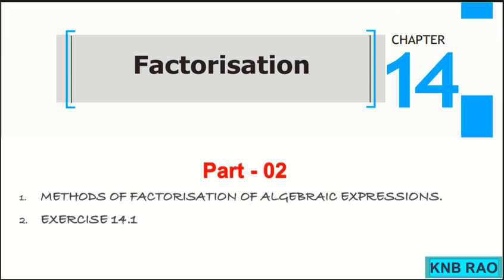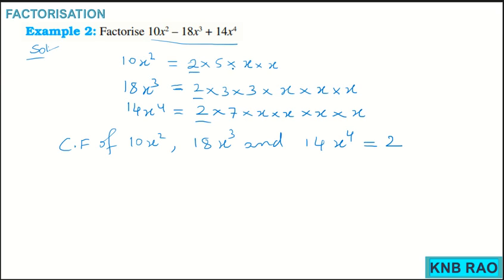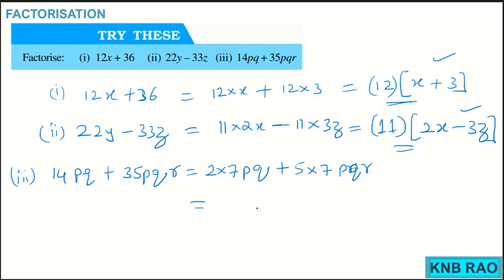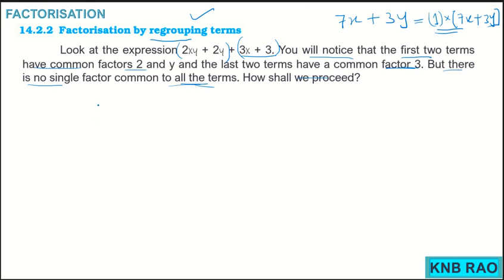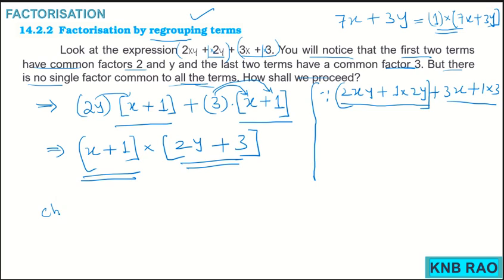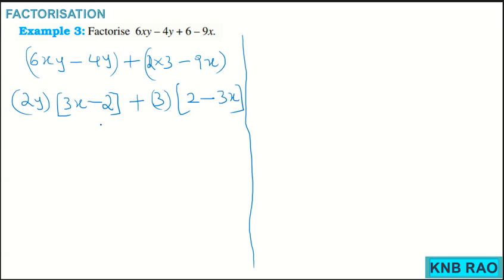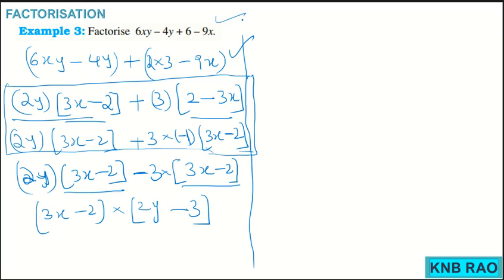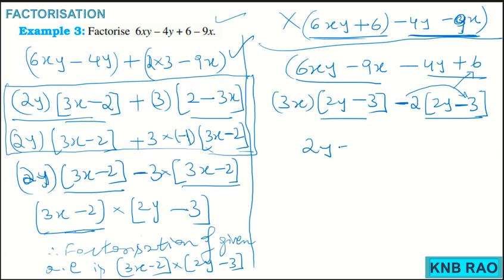FACTORISATION, PART 2: CBSE VIII STANDARD, MATHEMATICS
FACTORISATION CHAPTER 14: CBSE VIII STANDARD, MATHEMATICS
METHODS OF FACTORISING ALGEBRAIC EXPRESSIONS